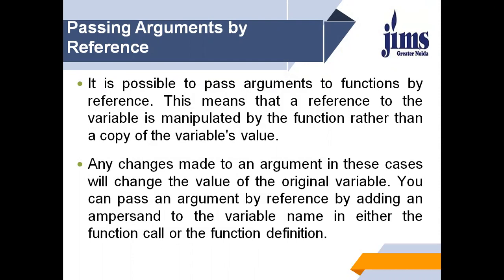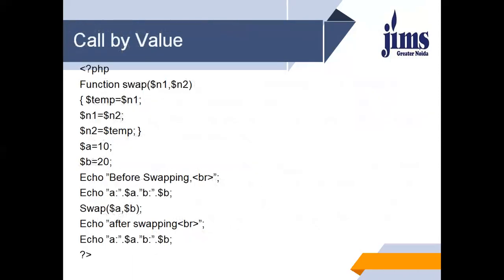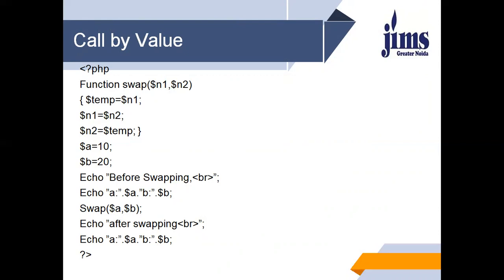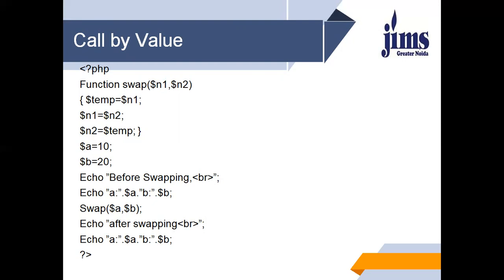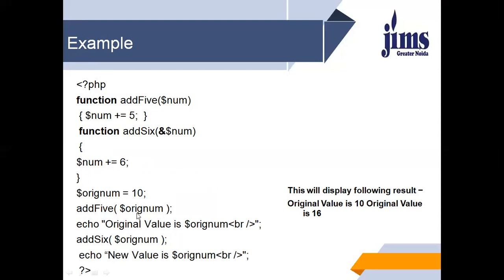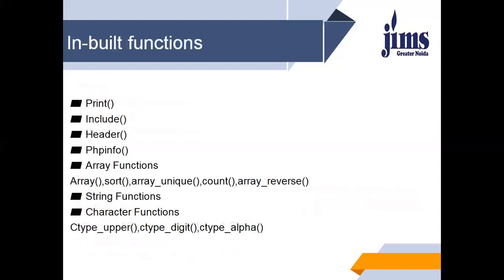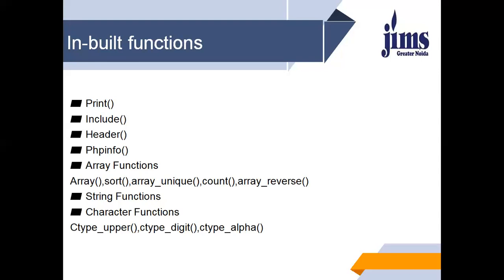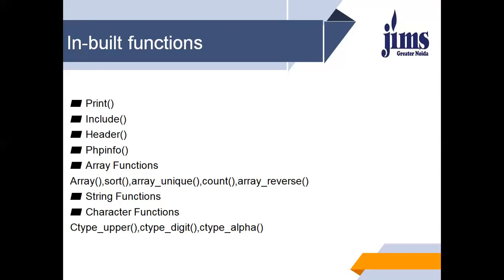BCA313 2 8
Functions ( Passing by Value and passing By references)
In-built functions